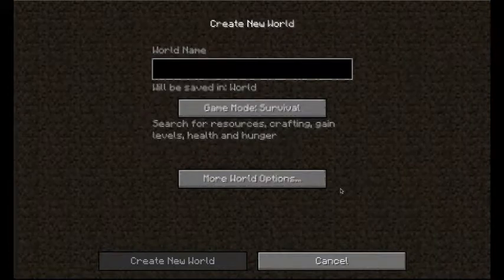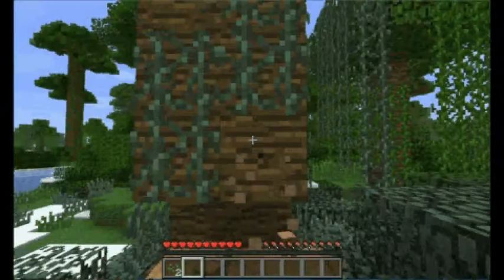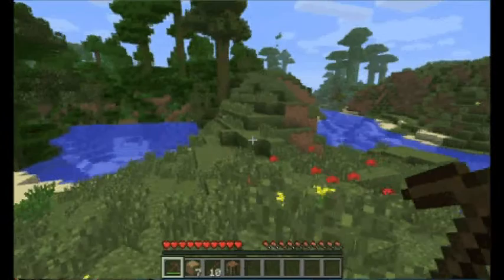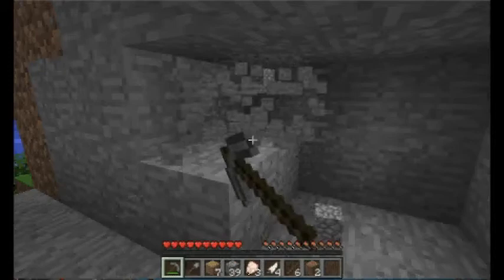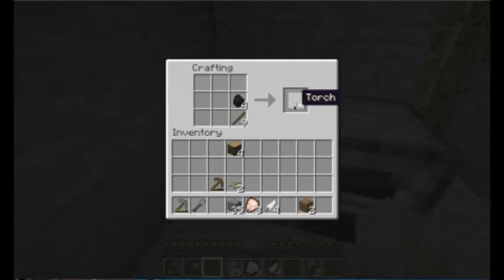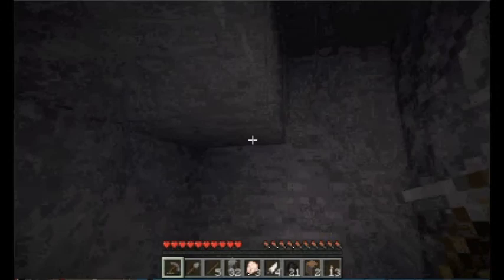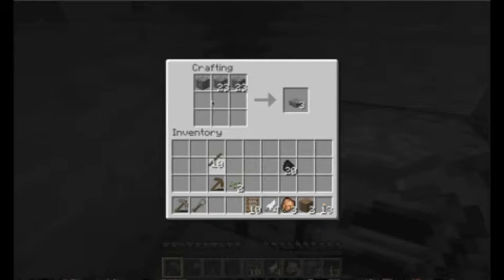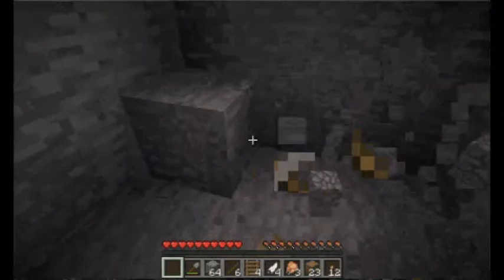EPIC MINECRAFT BEGINNER TUTORIAL! Ep1: How to Survive the First Night!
We begin our tutorial which outlines the basic means of survival and eventually how to thrive!

This is aimed at absolute beginners!